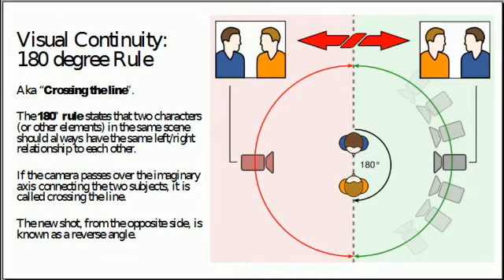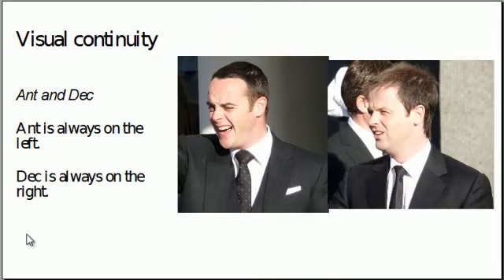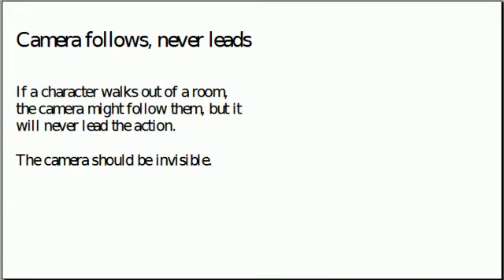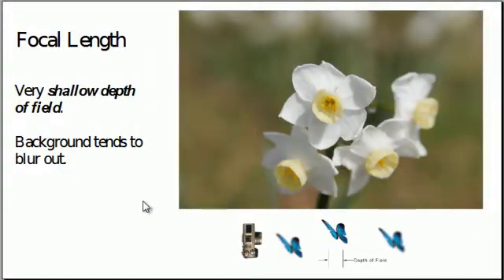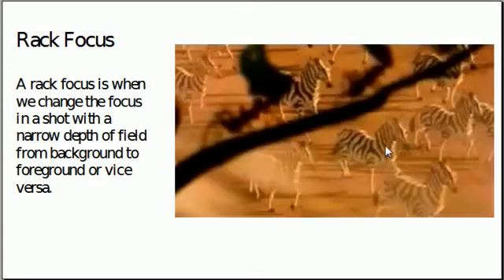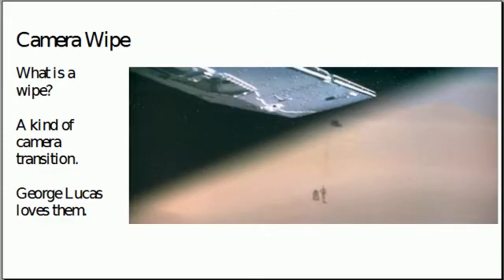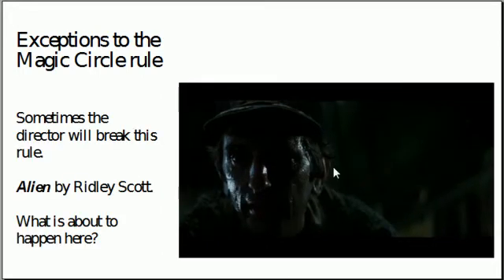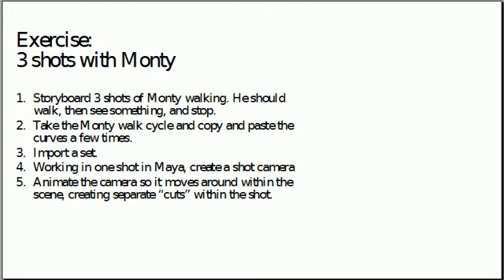Layout, Camera and Cinematography - Part 2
Layout, Camera and Cinematography for Animators - Part 2